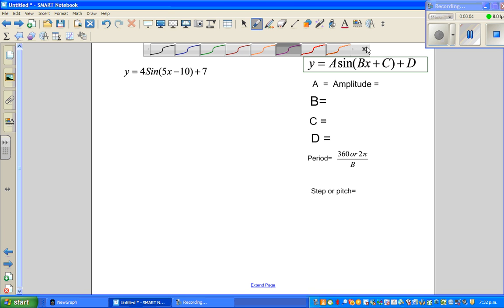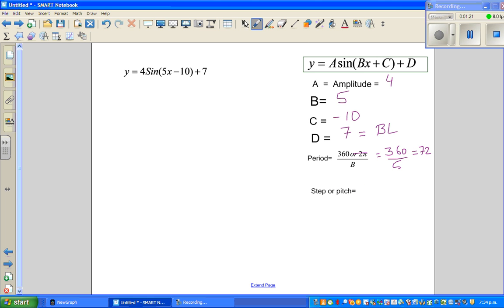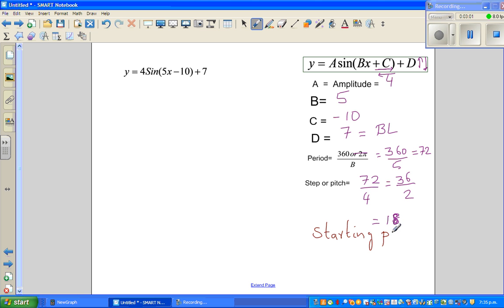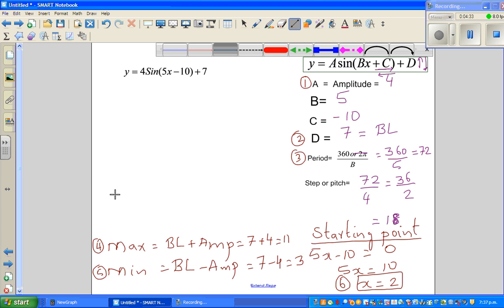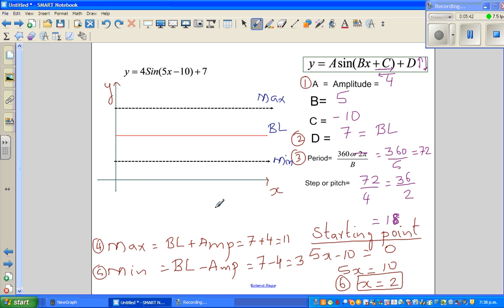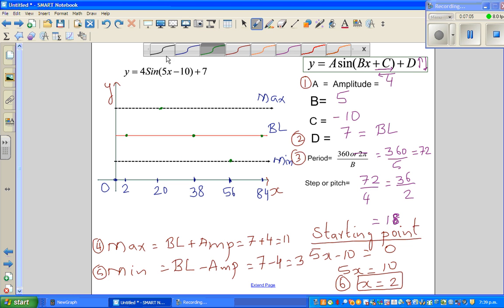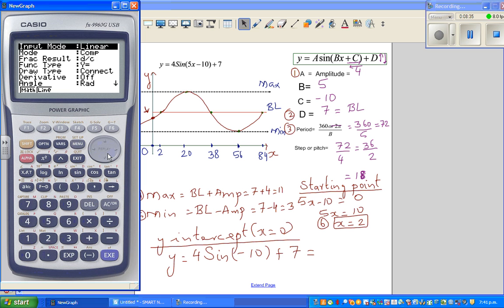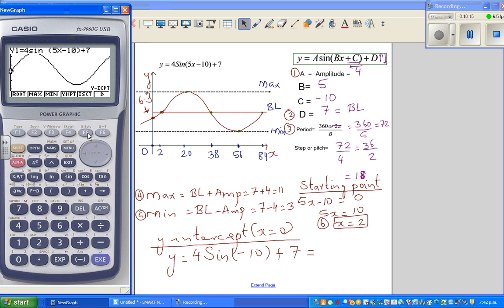Graphing y = 4 Sin (5x -10) +7